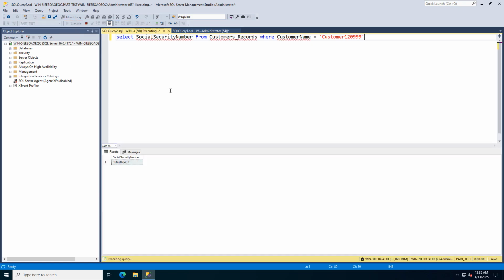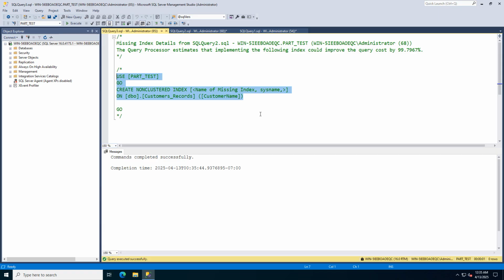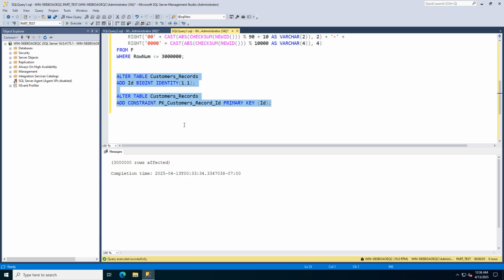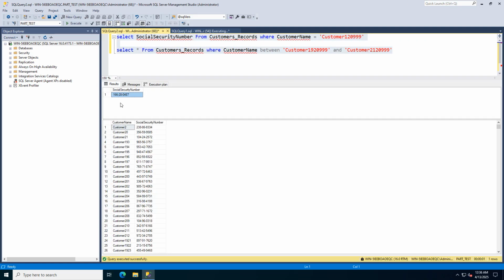How Primary Keys Boost Speed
See how primary keys can make your database faster! We run simple tests to show the performance difference, with easy-to-follow results and no complex jargon.

Image by Bethany Drouin from Pixabay